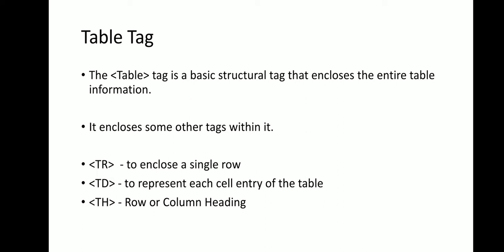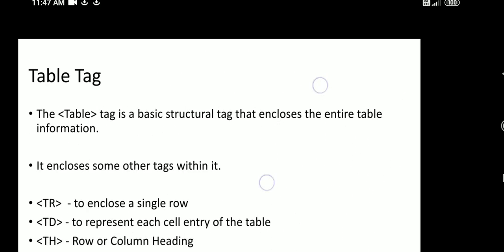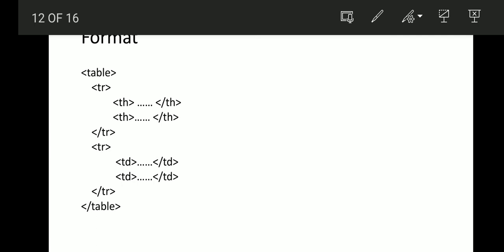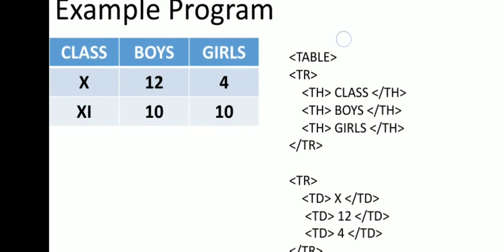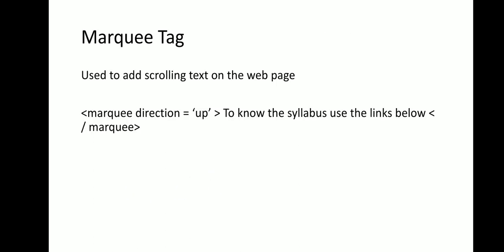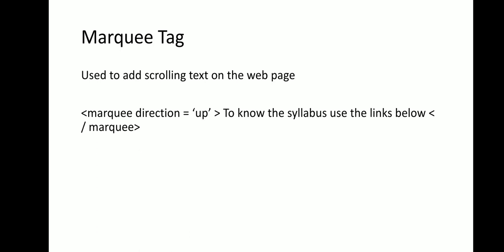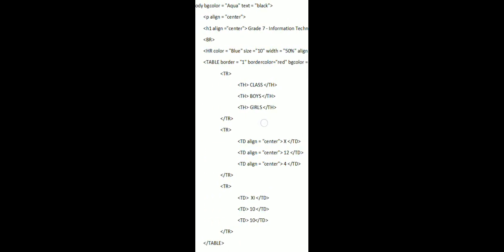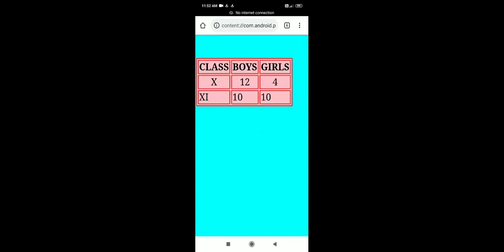Table Marquee tags in HTML